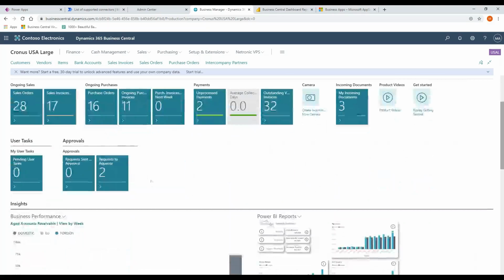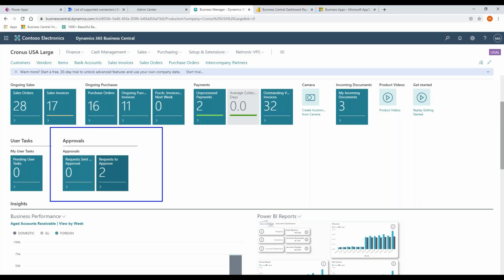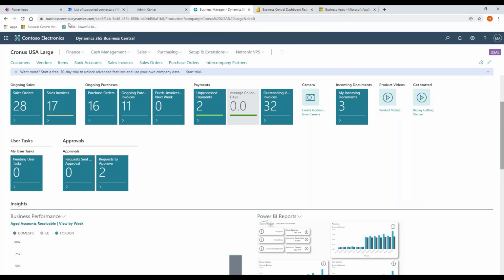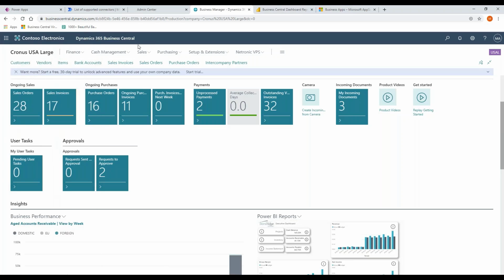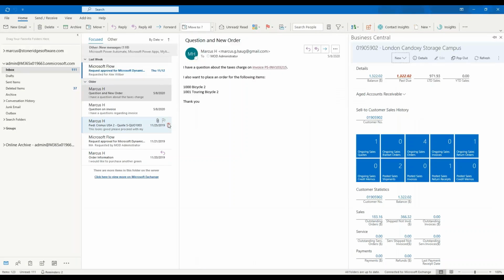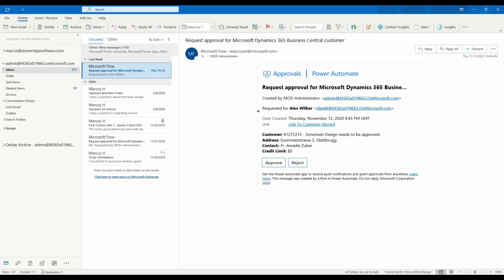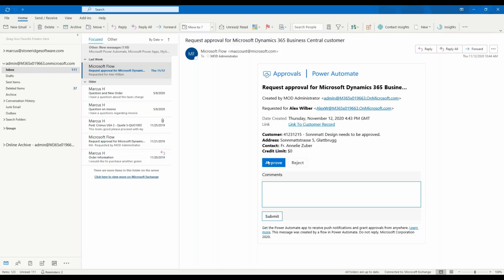D365 Business Central 101: Approvals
During this video, you’ll see how approvals work in Business Central and how Power Automate can connect Business Central to other applications to make approvals work more effectively.

Learn more about Dynamics 365 Business Central by continuing this video series or by contacting the experts at Stoneridge Software!